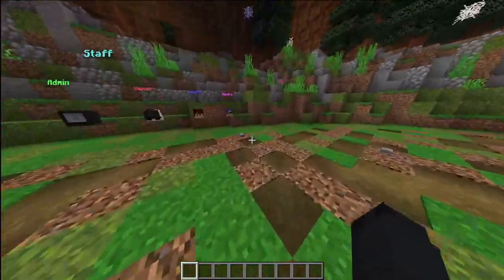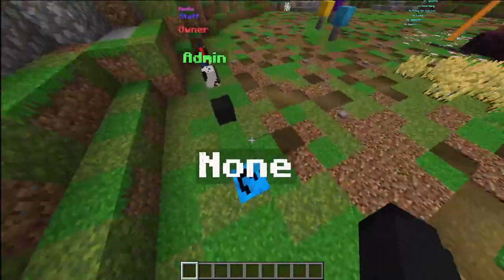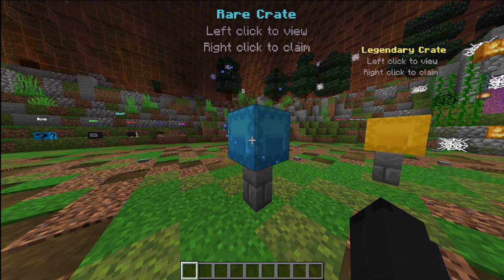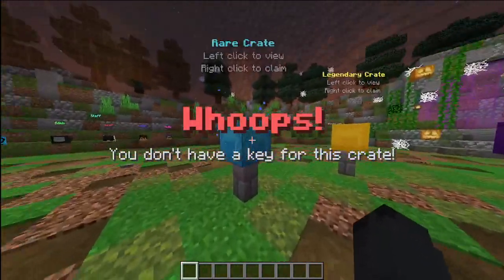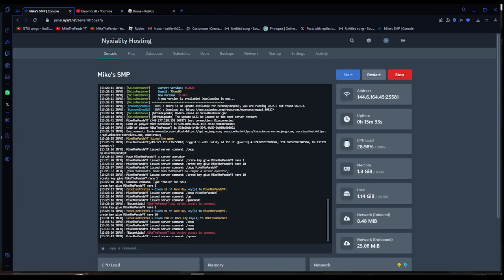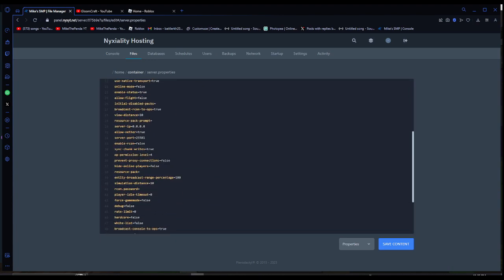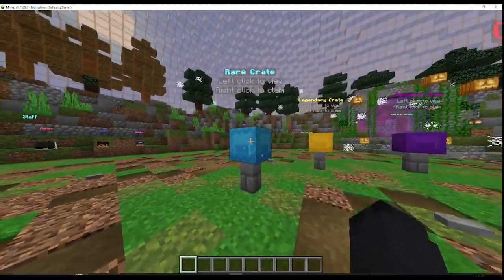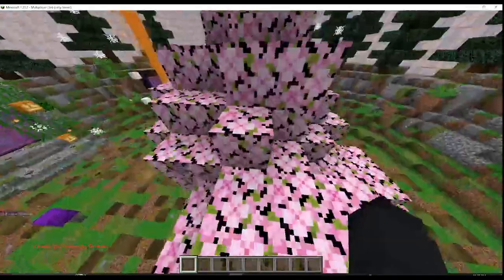How To Fix Excellentcrates Plugin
Intructions:
go to your dashboard and click on "Files"
click on server.properties File
set the spawn protection to "0"
and your all set :)